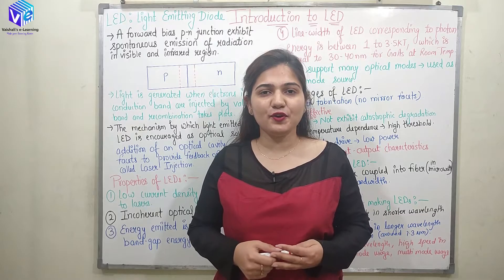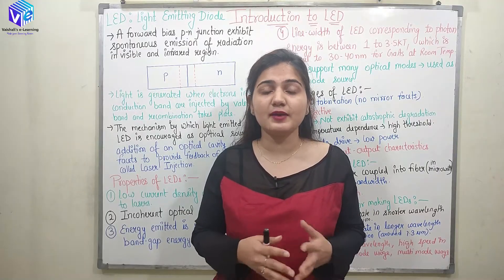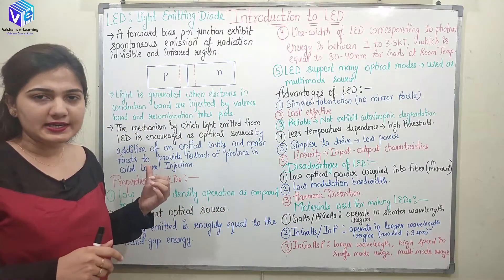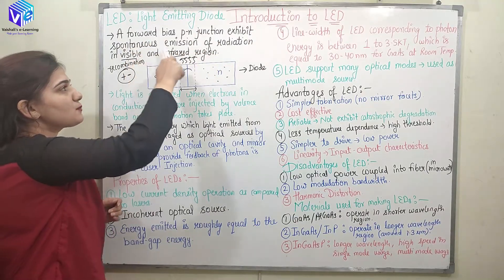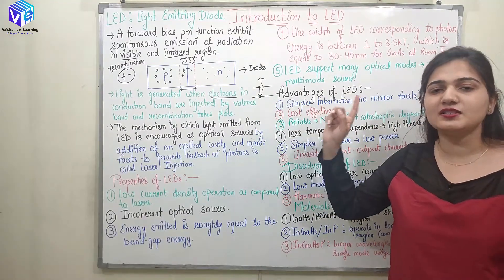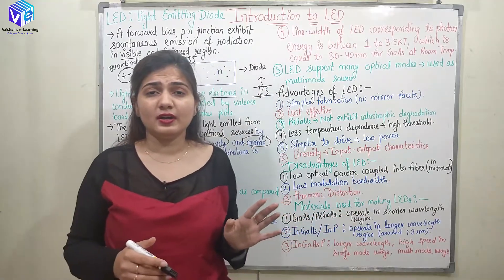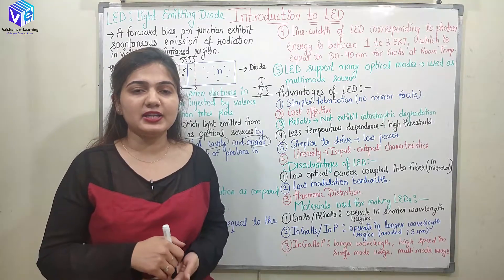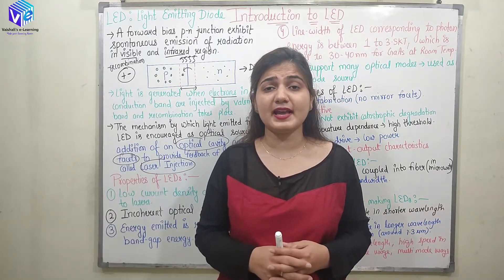Introduction to LED